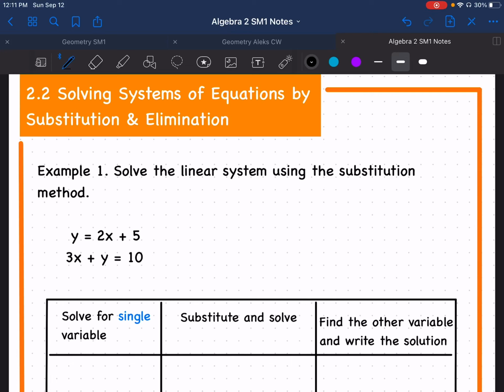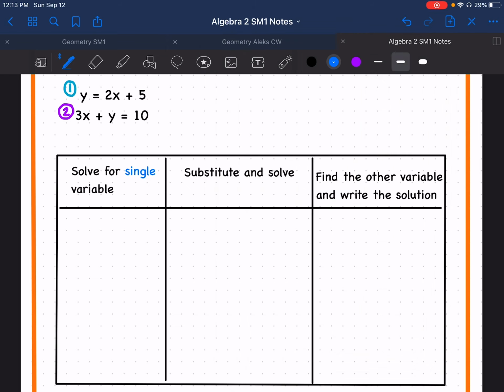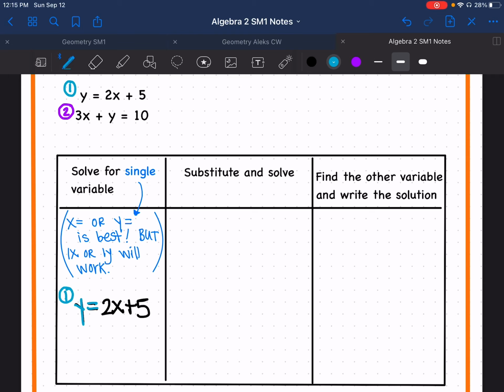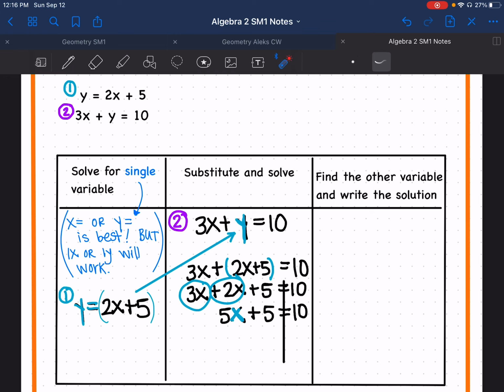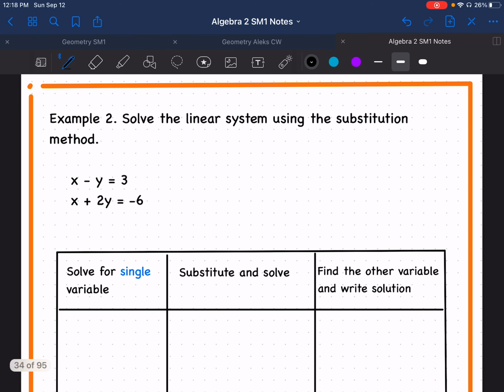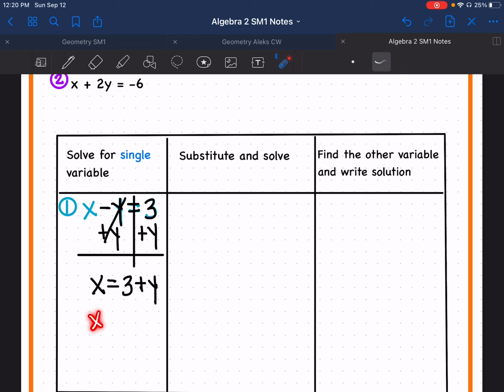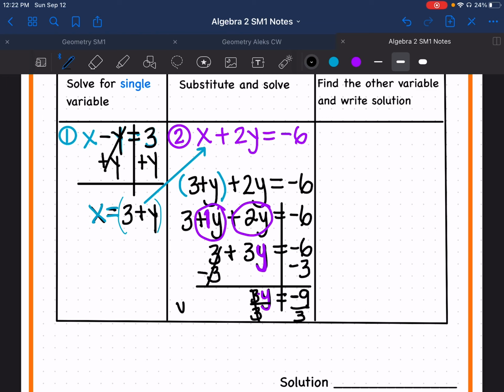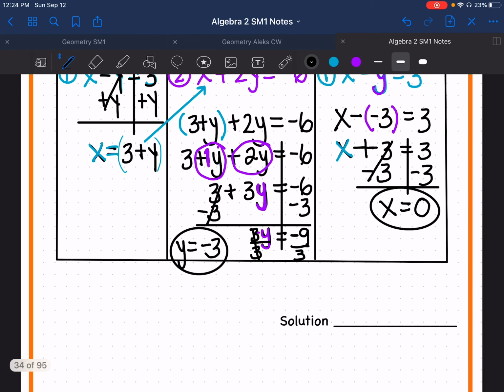Alg2 2.2 Solving Systems by Substitution